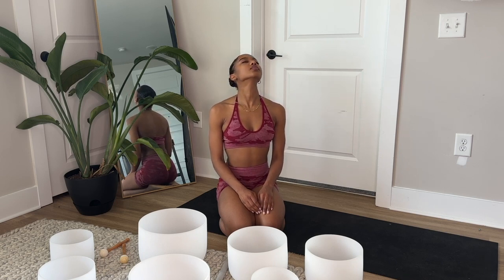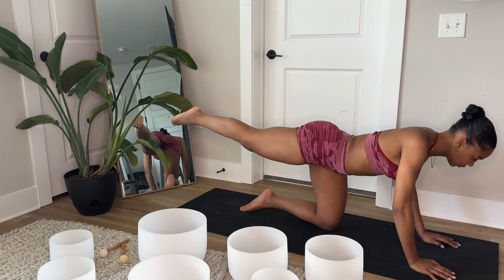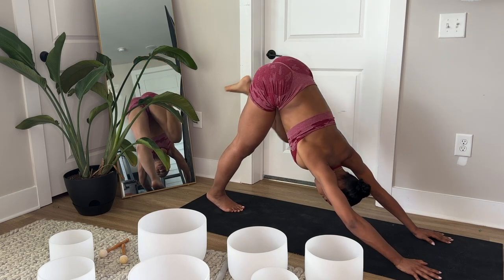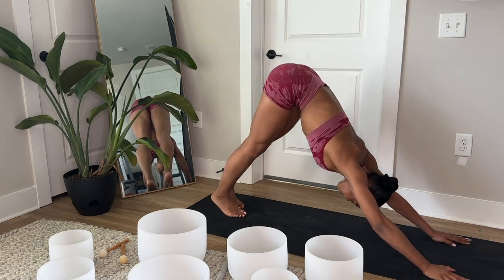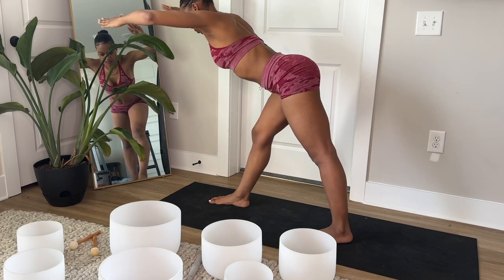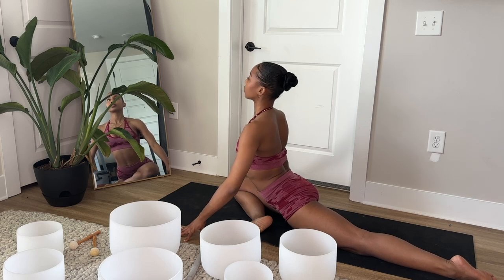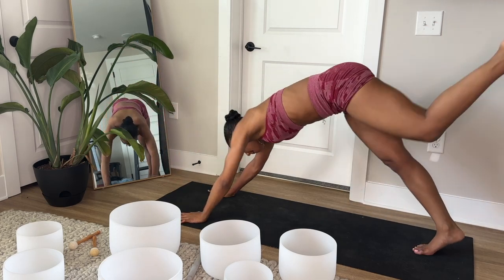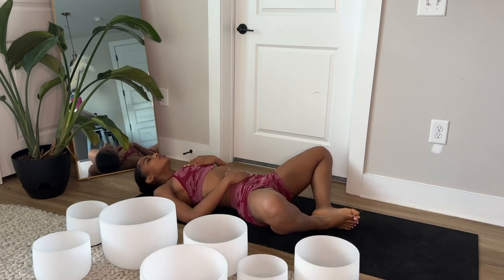Intermediate Slow Flow Yoga | Sound Bath Included! | 40-Min Practice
This intermediate class is perfect for a seasoned yogi looking for a class that will open their body while also calming their mind. This slow flow will target the entire body with special attention to the hips.

Feel free to have a blanket or pillow nearby to assist with certain postures such as pigeon pose.

Sound bath meditation included at the very end for stress relief 😌

Use this in the morning or any time of day your body and mind need a break.

💕Tatiana

Ask me any question regarding yoga, nutrition, or sound healing in the comments. I answer all questions in the comment section, ask away!

QUALIFICATIONS: E-RYT 300, Bachelors of Science in Nutrition, Level 2 Certified Sound Healer

All donations go to building a health and wellness business called Mind In Rhythm created by Tatiana Le'Joy. Our mission is to help people heal through mindful movement, sound healing, meditation, and nutrition. Thank you for supporting us along this journey!